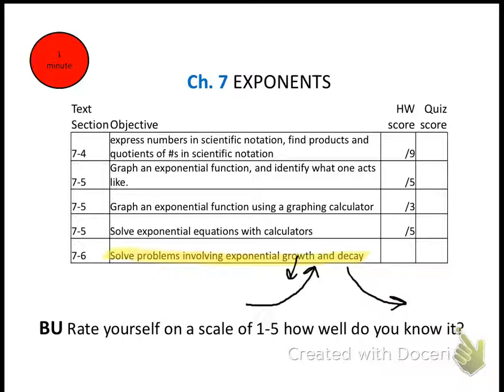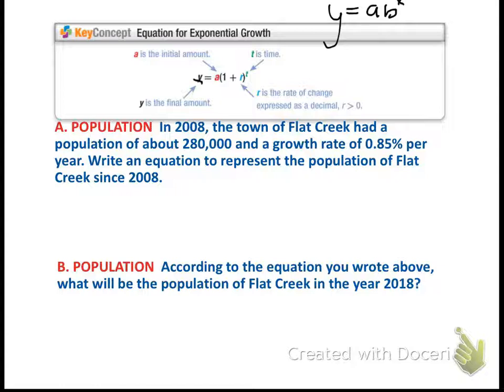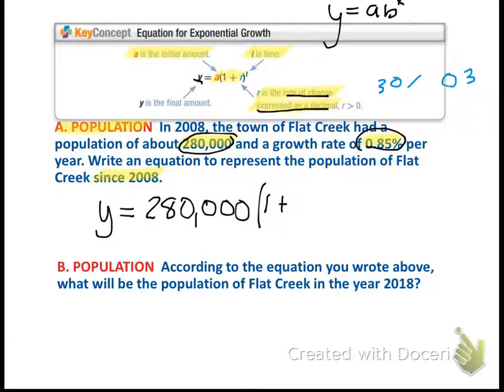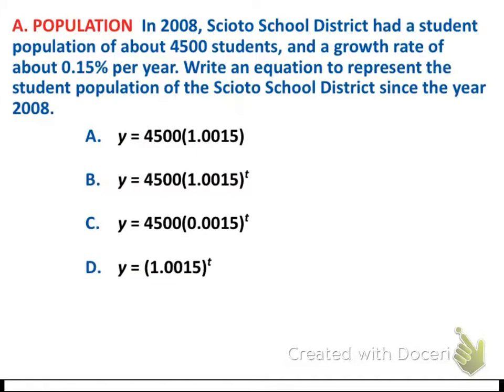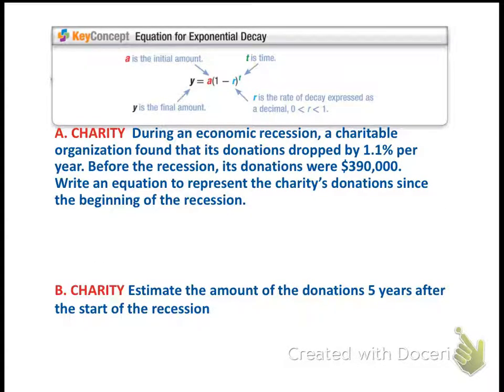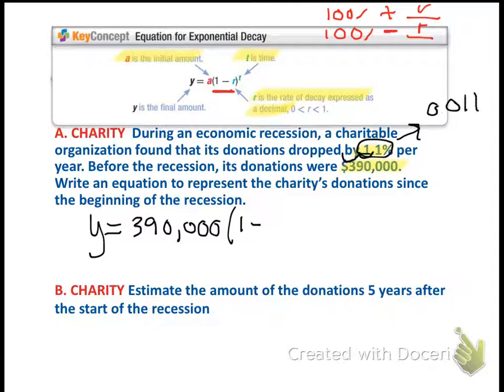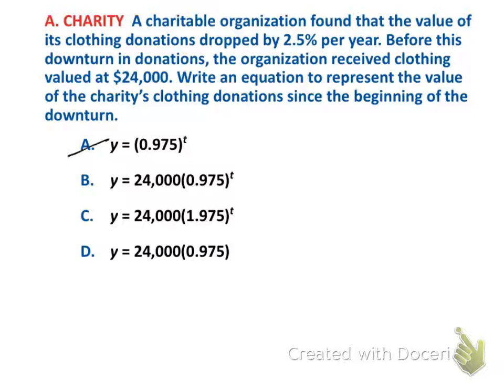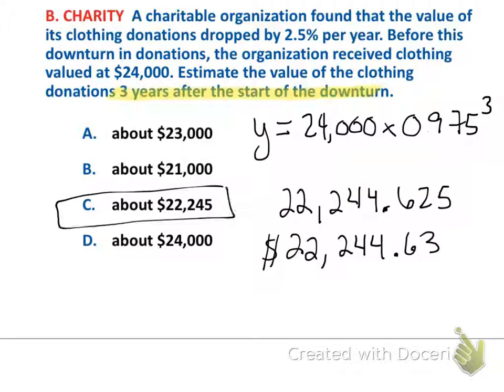ch. 7-6 exponential growth and decay